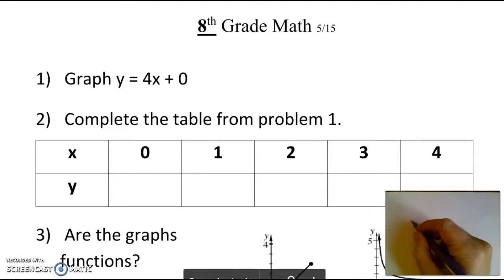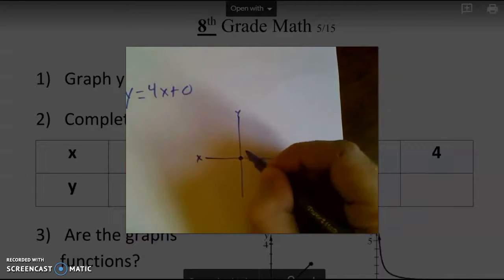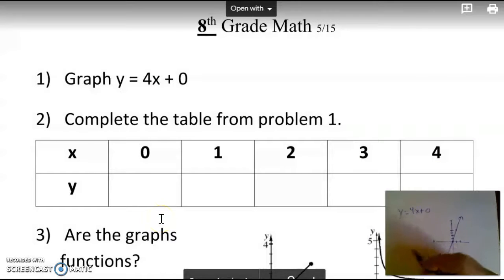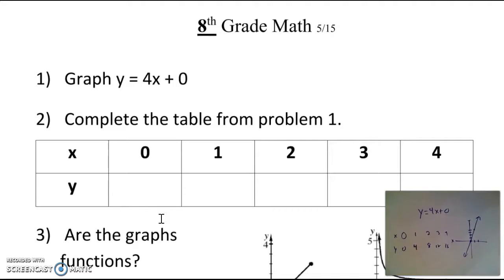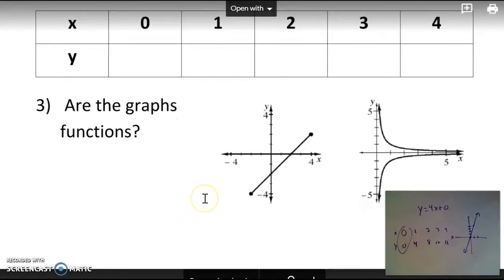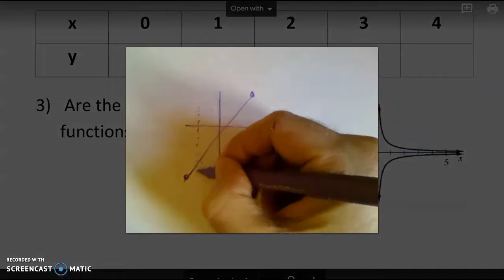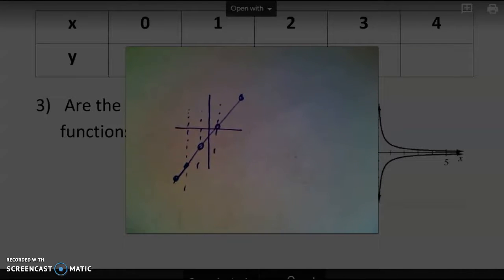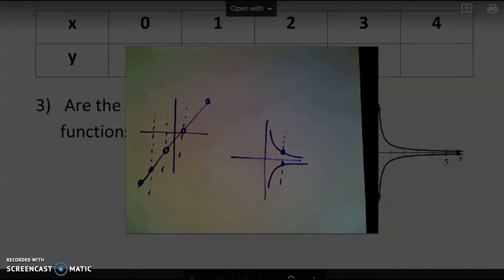Warm ups 5/15_Regular